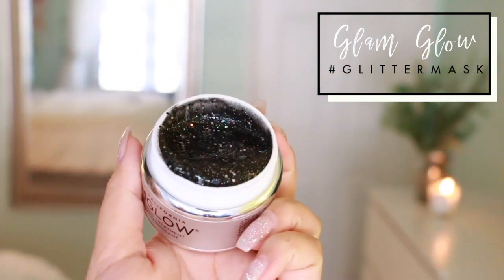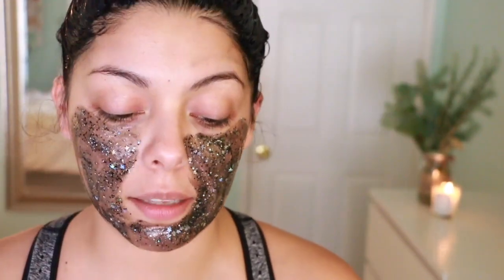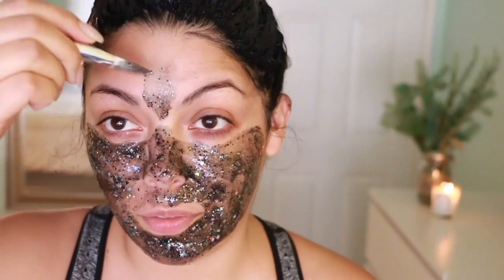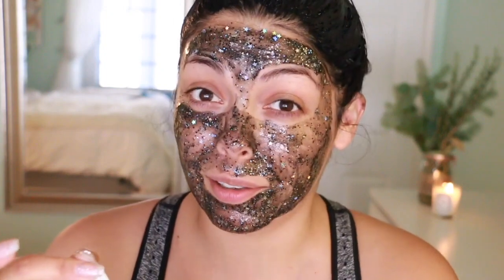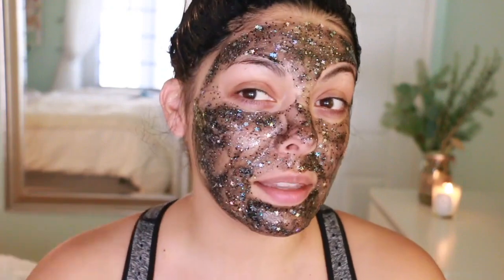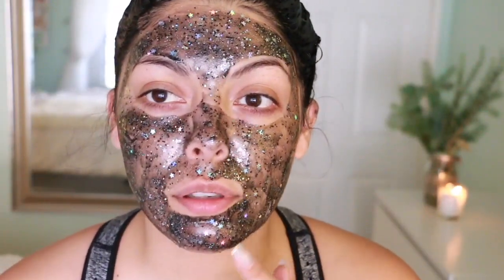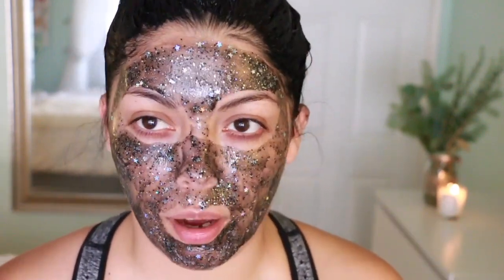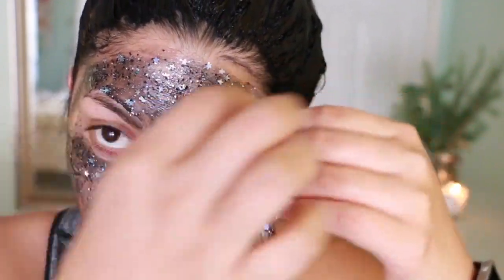NEW GLAMGLOW GLITTERMASK GRAVITY MUD FACE MASK REVIEW AND TUTORIAL | SCCASTANEDA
Hey Beauty Lovers! Today I am going to show you how to apply the new Glamglow glittermask Glitter Mask and share my first impressions, review and thoughts on the glitter and more. This buzzfeed mud mask left my skin tight, glowing and...full of glitter? Watch this video to find out! You can find it now online, at Sephora and most department stores!

At the time of this video I did not have the price but it is now up for grabs on their site for $69.00